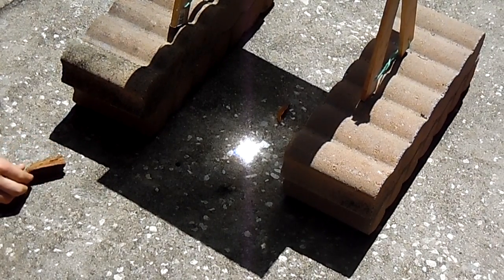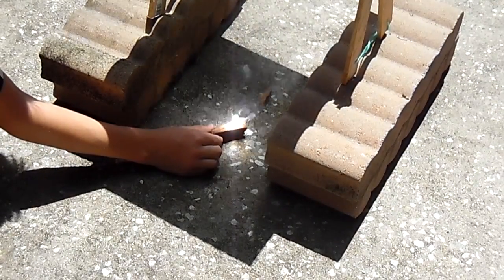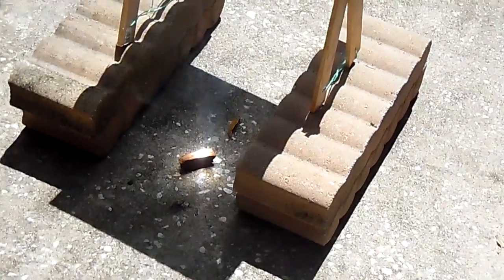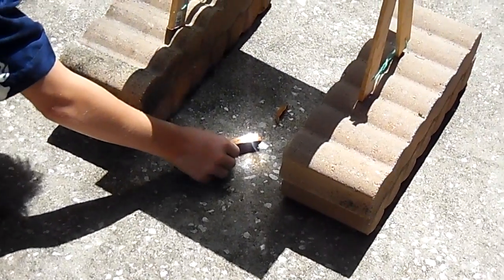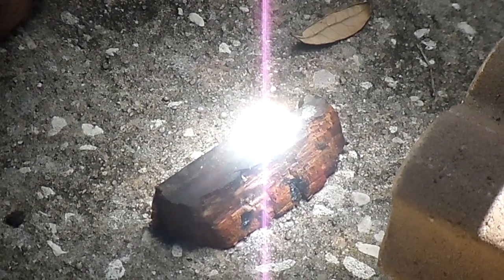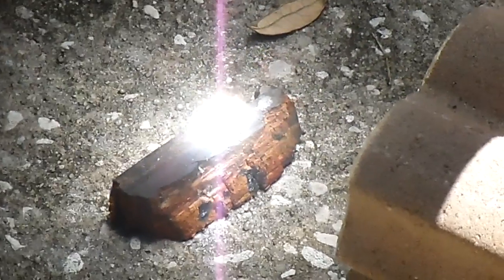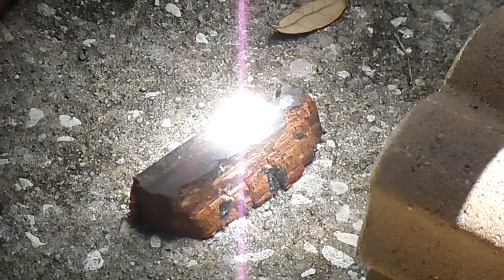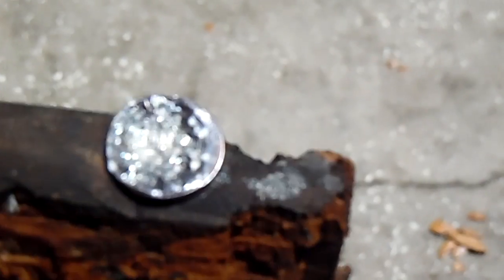Using the Sun to melt stuff!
Copyright SixSilverStones.